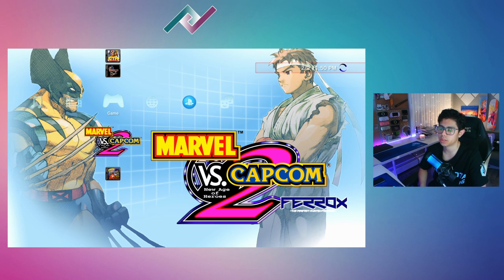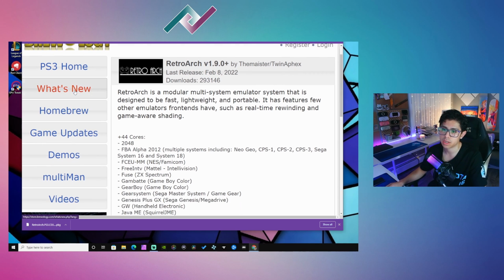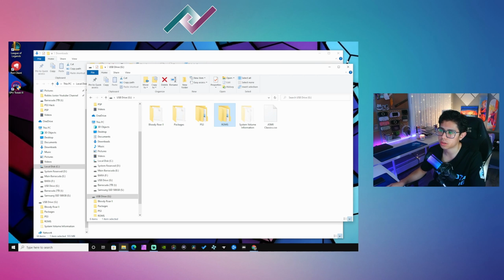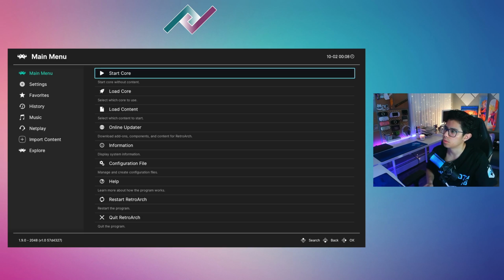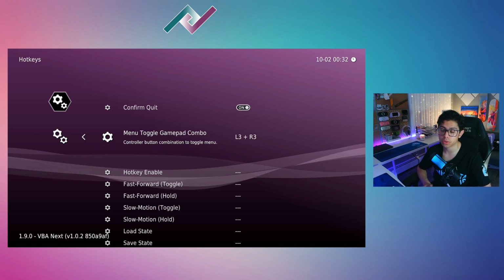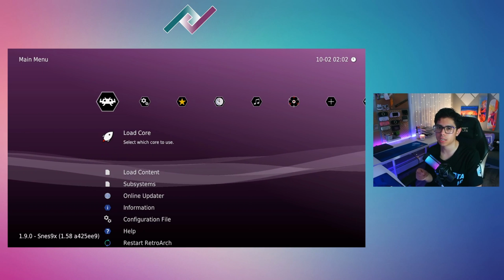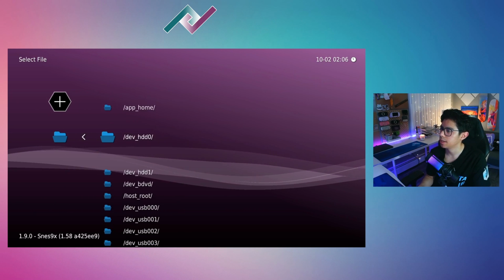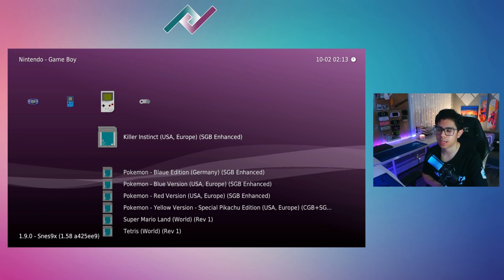PS3 Homebrew: Retroarch 2022 Install Guide - Fix Playlists!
Here is my guide to installing Retroarch on your PS3.

🔹 Sweet T-Shirts Designed by Me!

My Full Playlists of PSP & Vita Mods!